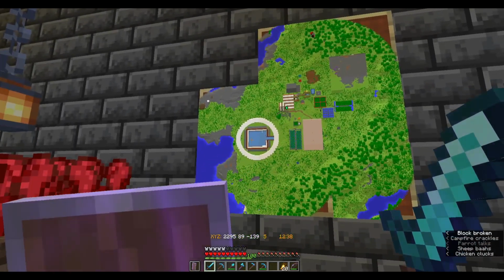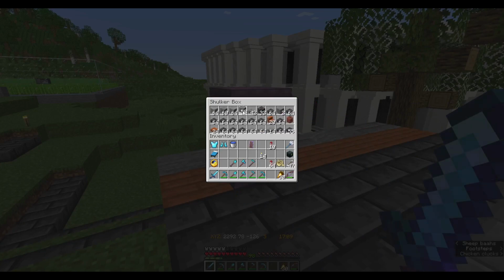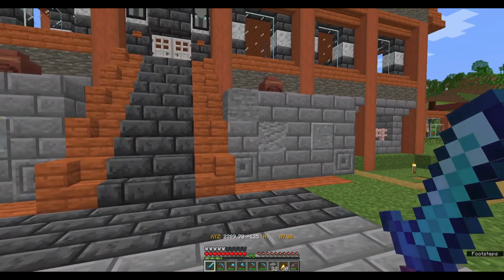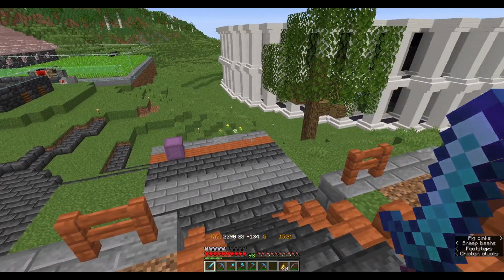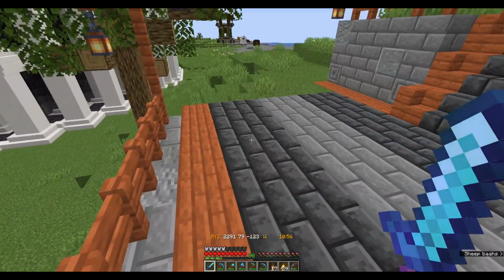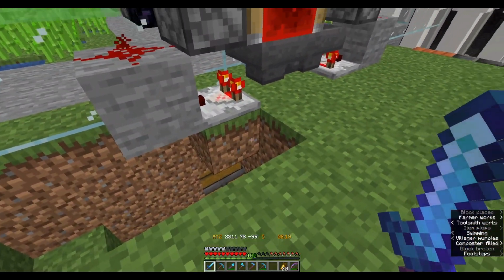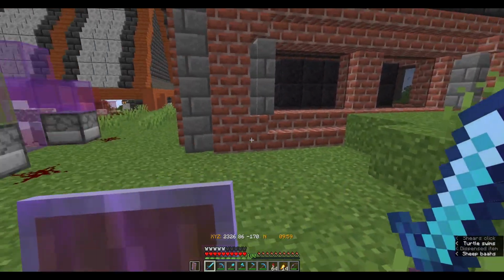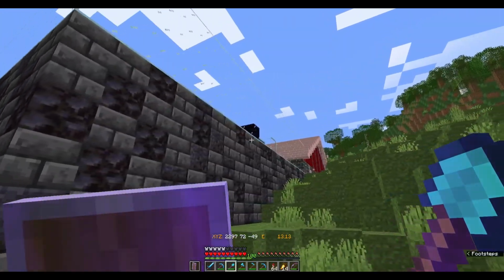Dragon's Lair Episode 24 Pathways and More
I think it is time to start linking all the farms with pathways and make the base look a lot better